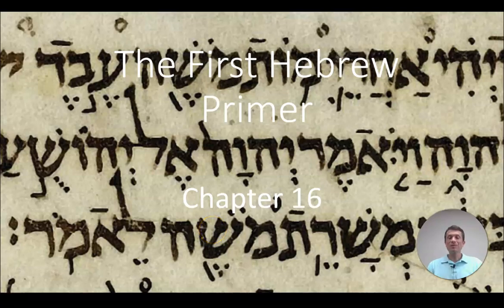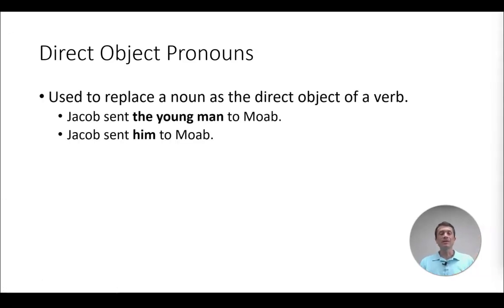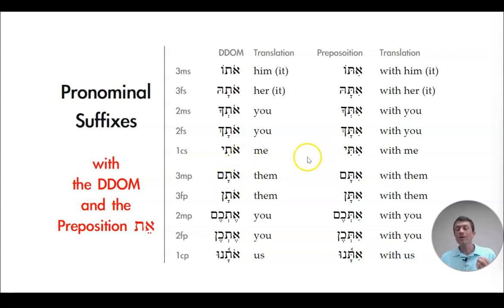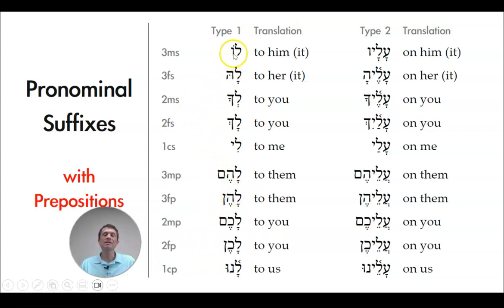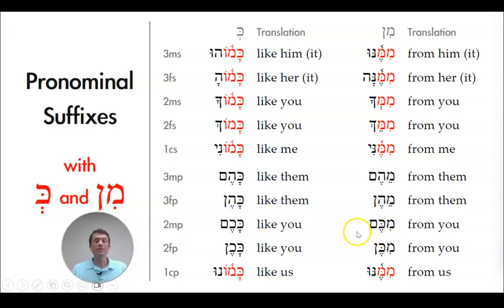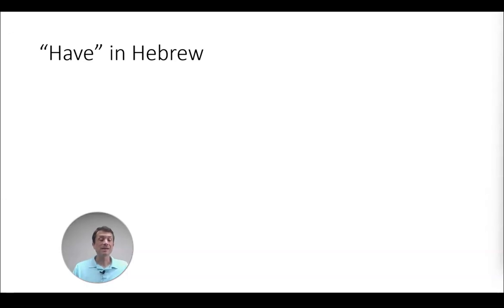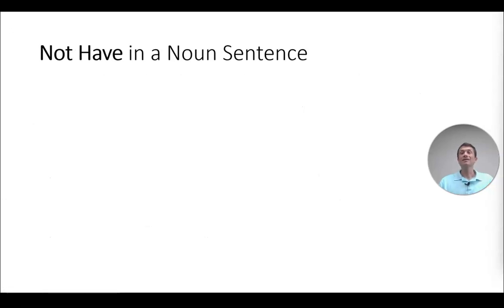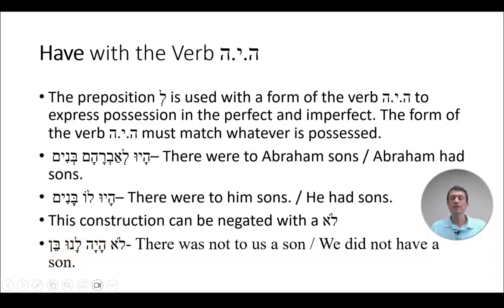First Hebrew Primer Chapter 16